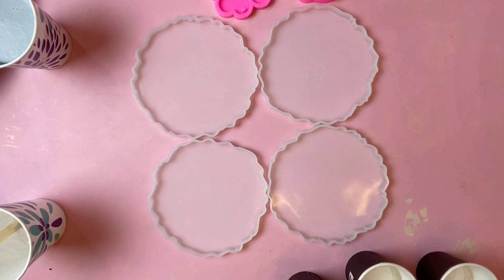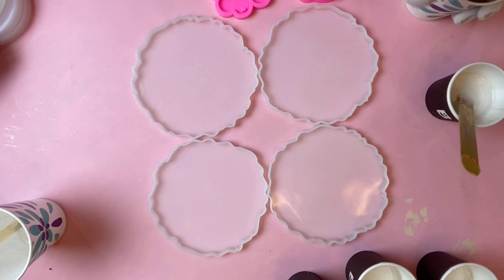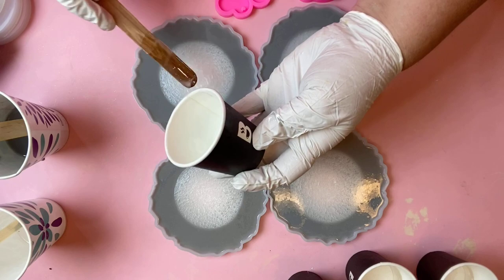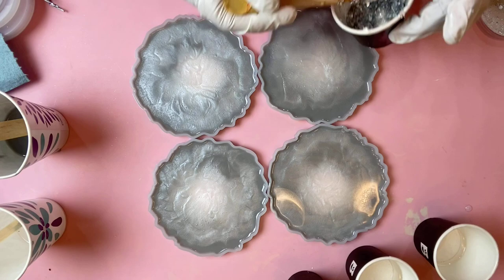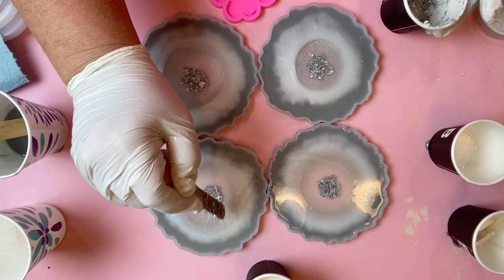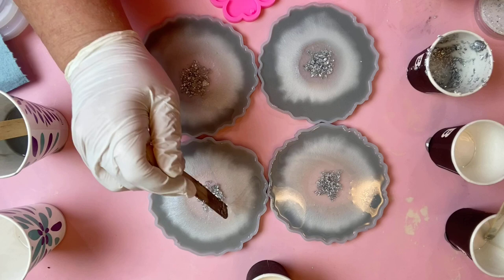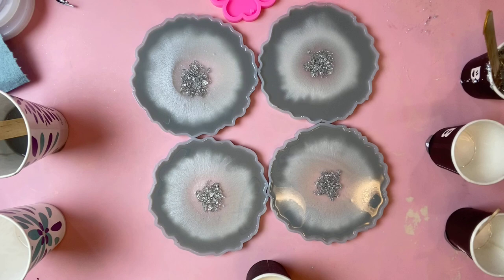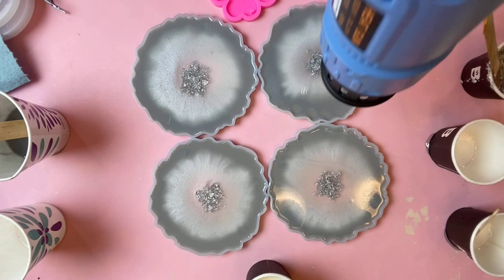#10. Elegant Gray & White resin coasters with silver leaf.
Link for the Piccassio resin dye:

Epoxy Resin Dye - 20 Highly Concentrated Glorious Hues - Liquid Transparent Epoxy Resin Pigment Set - Versatile Resin Color Pigment for Coloring Resin Jewelry, DIY Arts and Crafts - Each 0.35 oz/10ml

Molds were purchased through the AliExpress app from Happy Deal Amy’s store.

Aaron McDuffie
Lisa Harrison

Y’all are so appreciated!!!♥️♥️♥️

IG at Gulf Coast Art by Jenny &
FB at Gulf Coast Art by Jenny